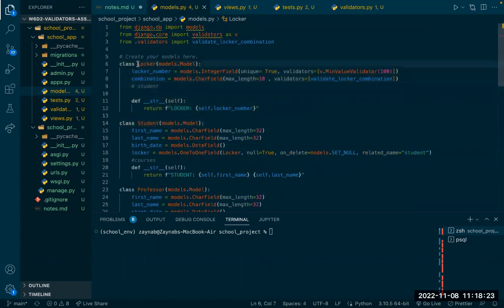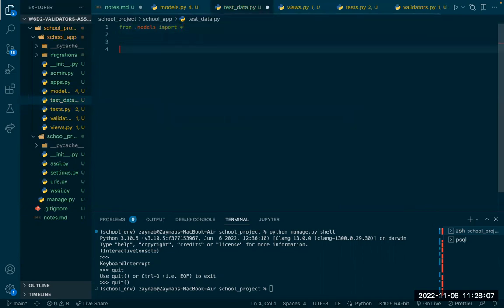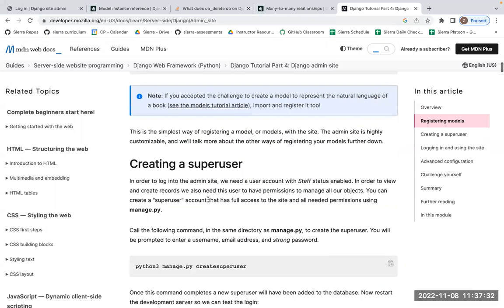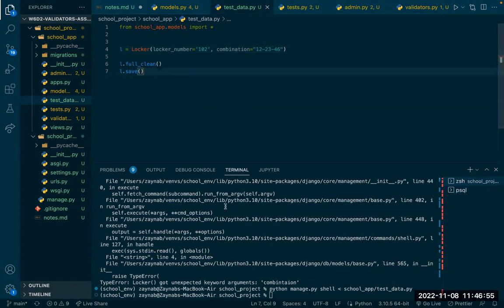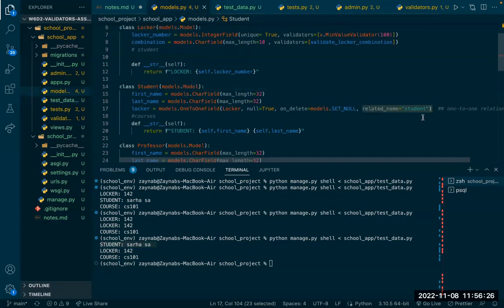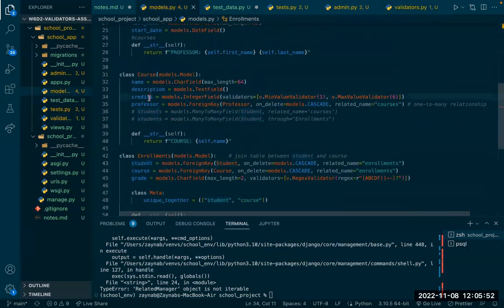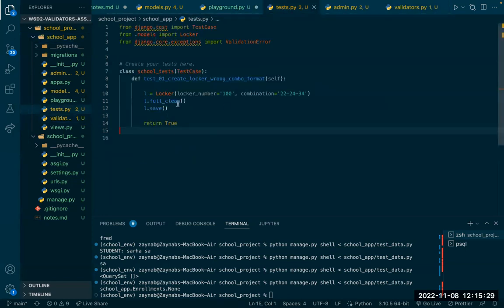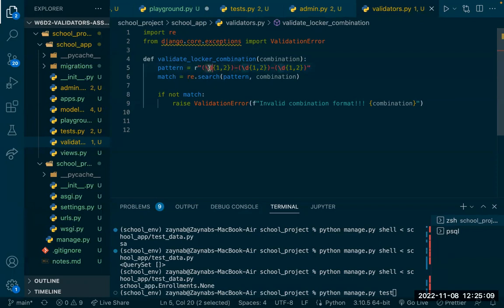W6D2: Django Validators and Associations (2 of 2)